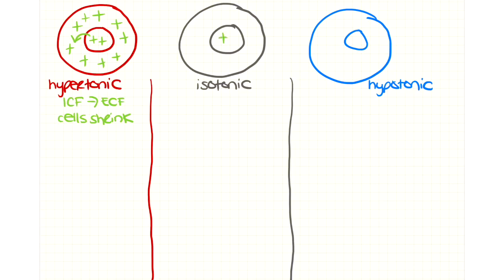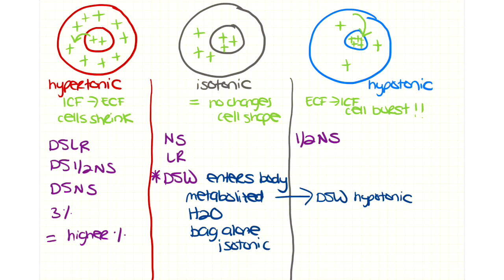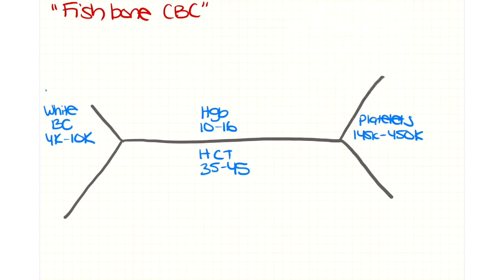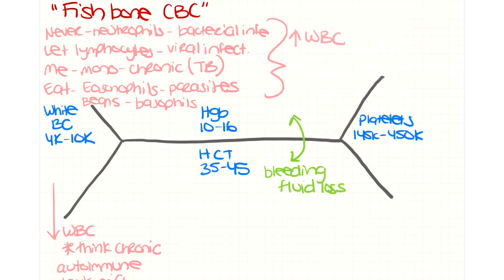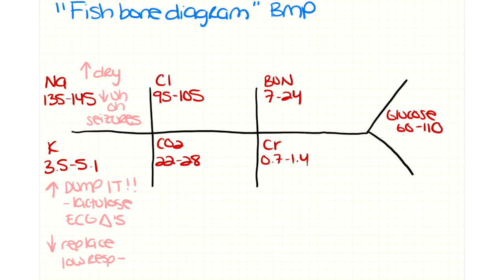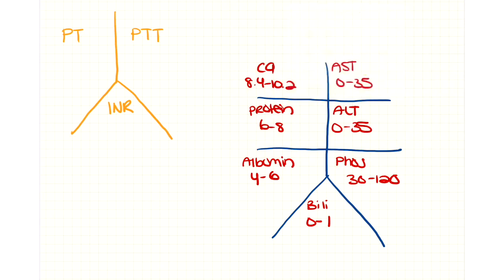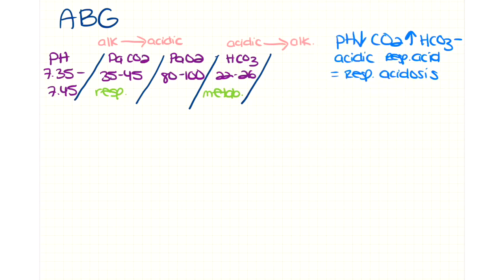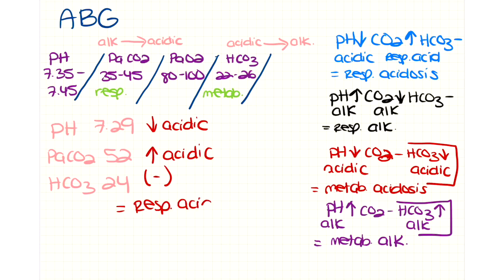KNOW IV fluids and diagrams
Introduction to IV fluids and electrolyte diagrams